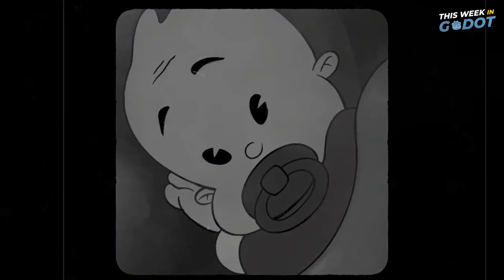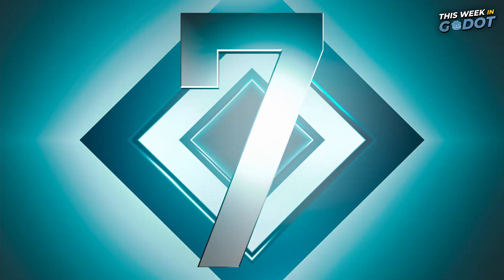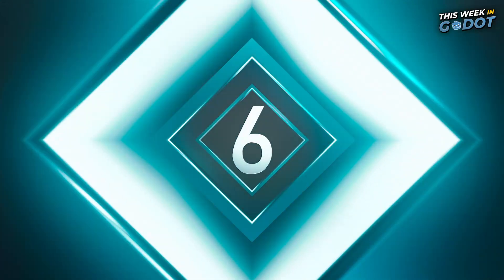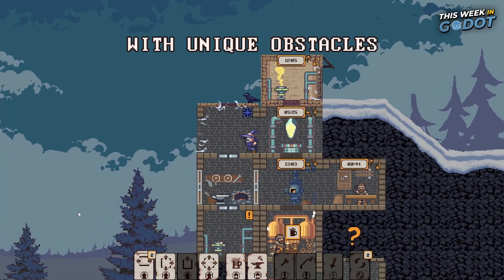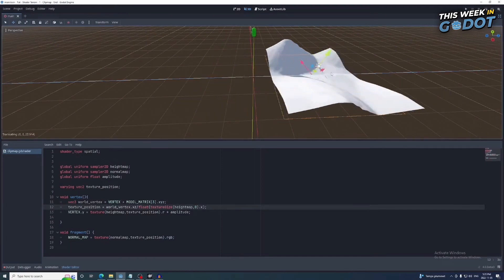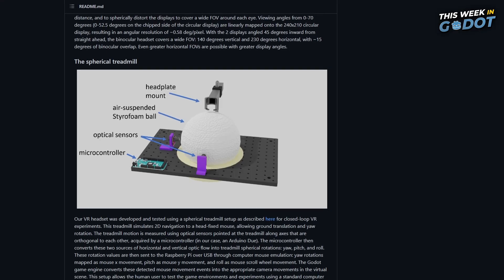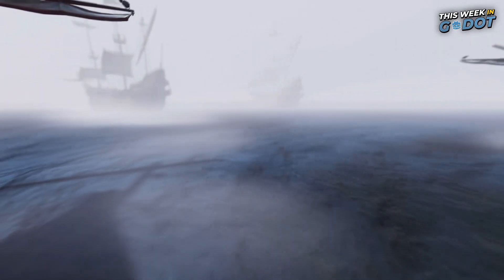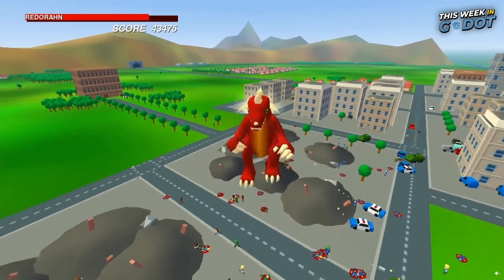7 MORE Indie Games and Godot Movie Maker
Welcome to another episode of "This Week in Godot" where we take a look at the interesting, the awesome, and the weird things being developed this week in the Godot Engine. (Godot 3.5 and Godot 4.0)

0:00 Start
0:13 Number 8
0:48 Number 7
1:20 Number 6
1:42 Number 5
2:12 Number 4
2:35 Number 3
3:10 Number 2
3:40 Number 1